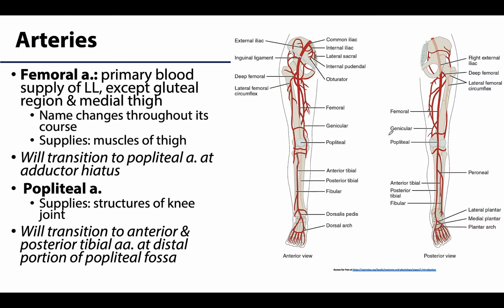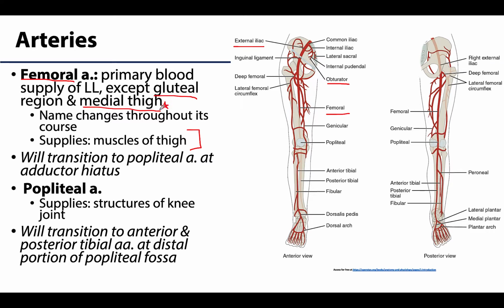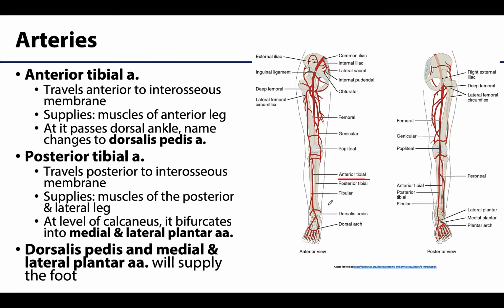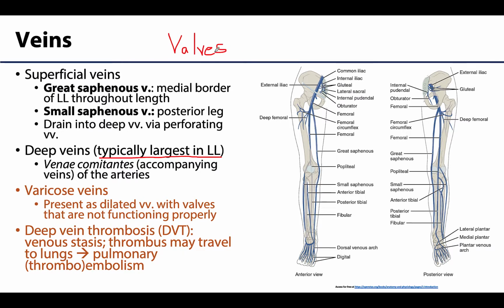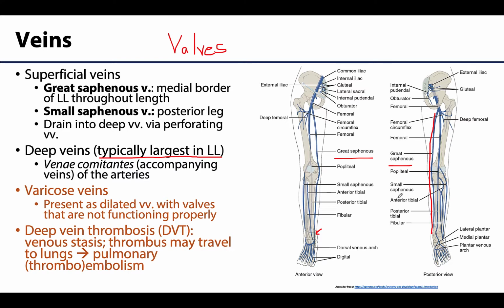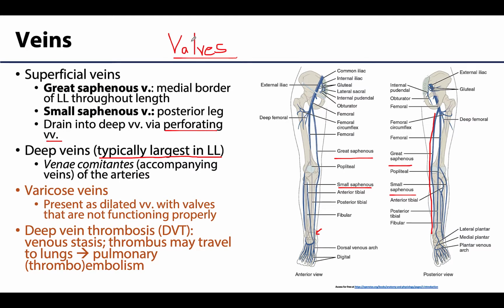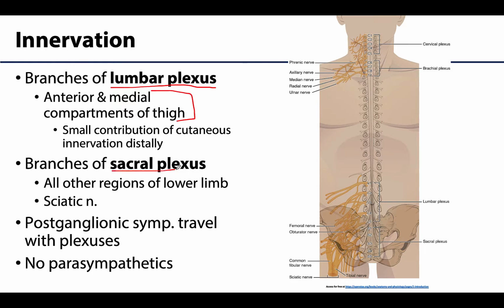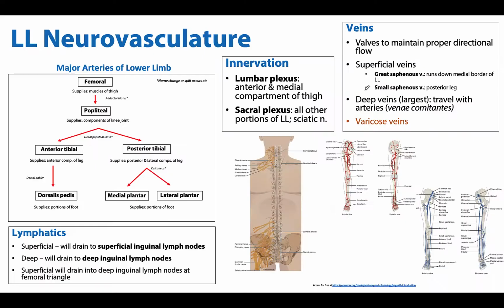Lower Limb - Neurovasculature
Dr. Kathleen Alsup discusses the neurovasculature of the lower limb in relation to the learning objectives for the First Year Medical Gross Anatomy at the University of Michigan Medical School.